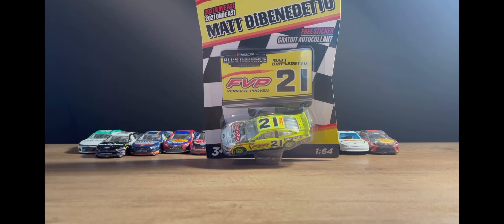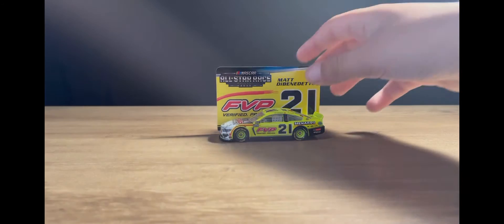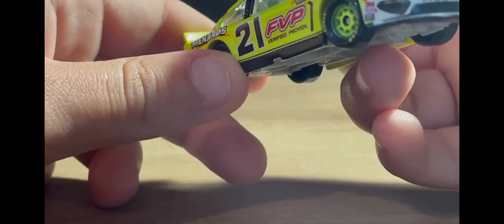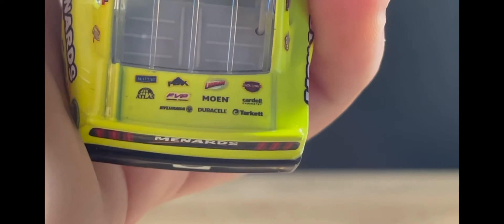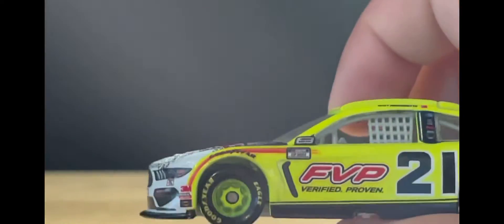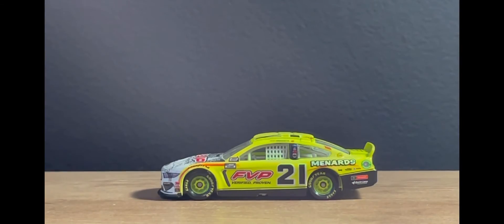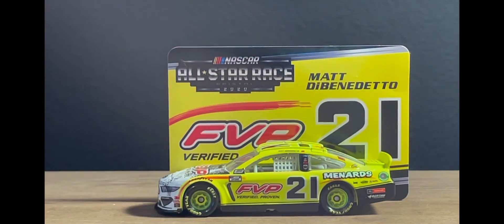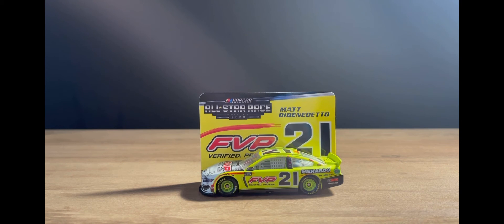Matt DiBenedetto’s 2020 All-Star 1:64 Diecast Review